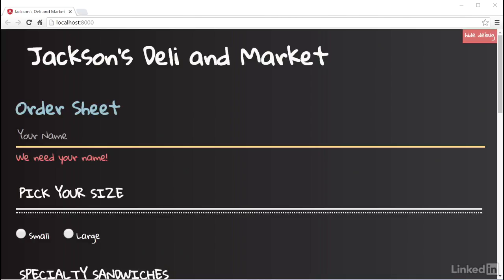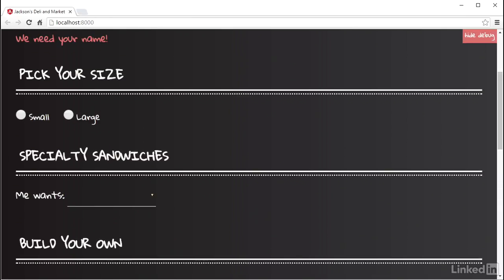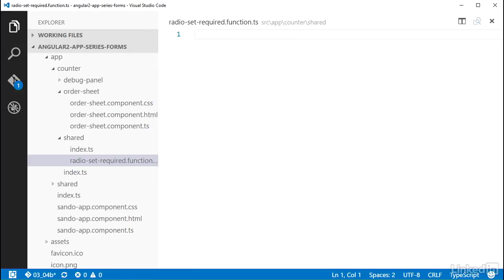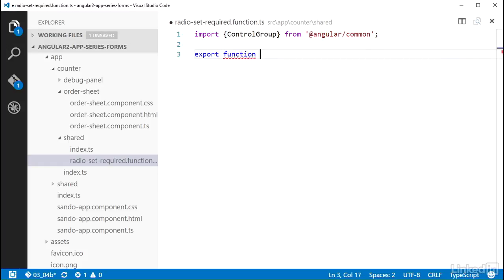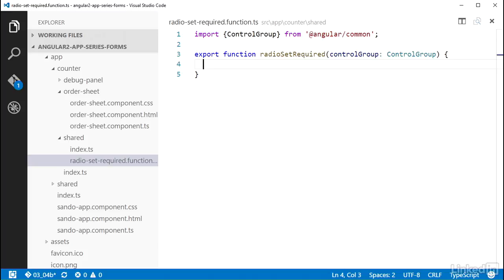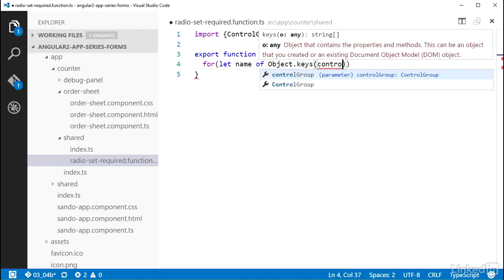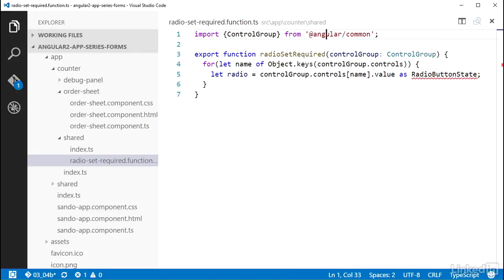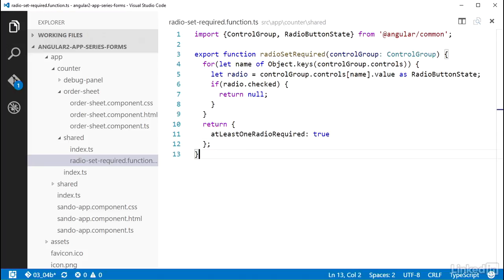022 Creating custom validators